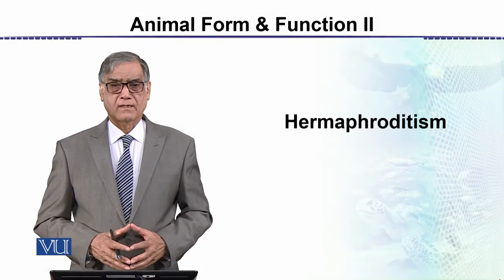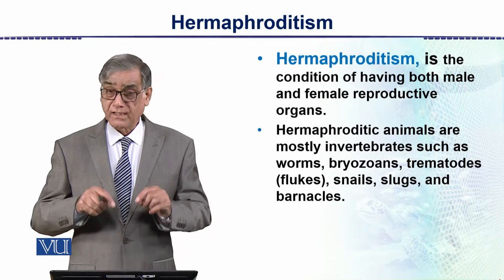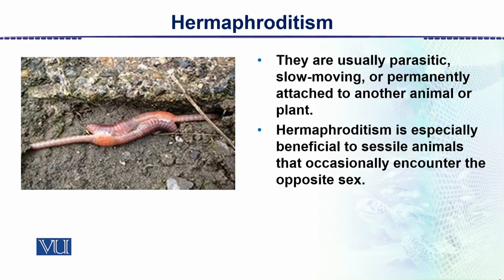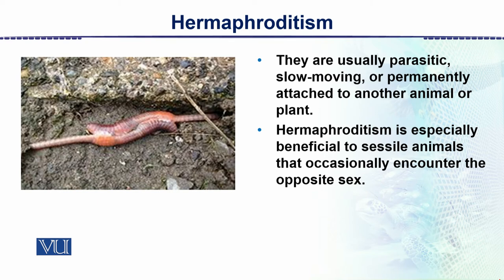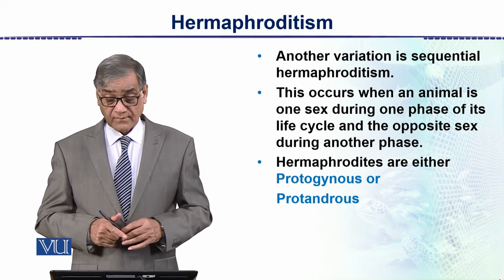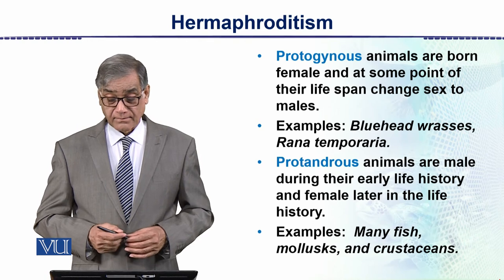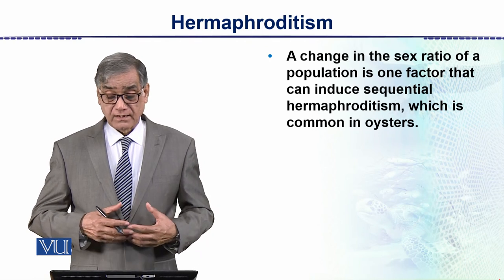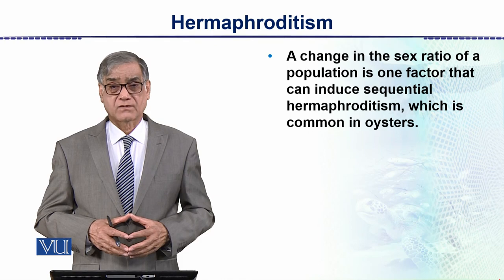ZOO302_Topic123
ZOO302 - Animal Form & Function-II
Hermaphroditism